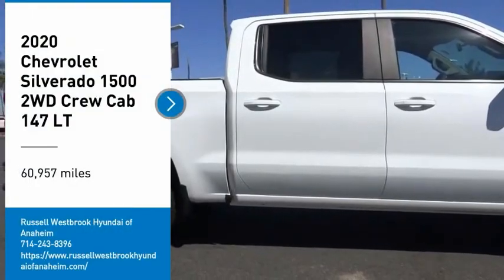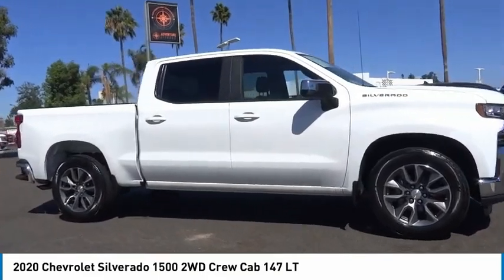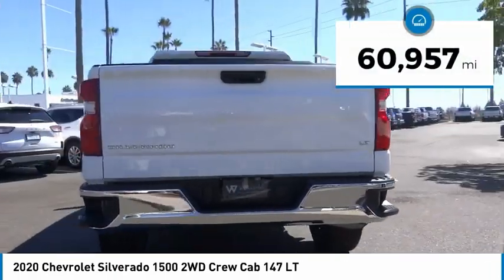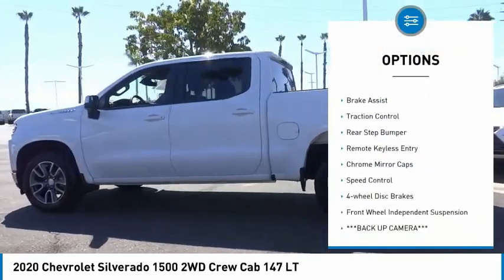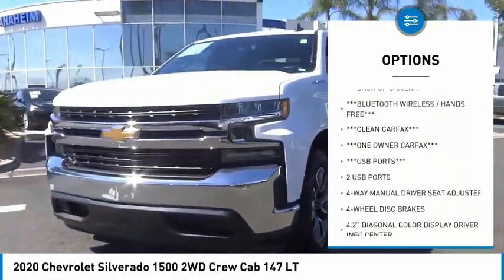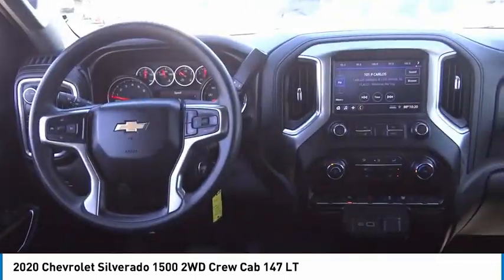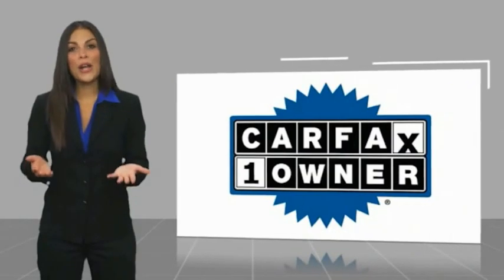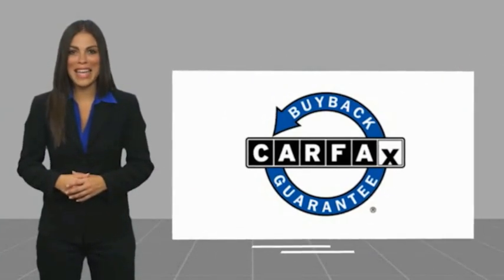2020 Chevrolet Silverado 1500 RA11848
2020 Chevrolet Silverado 1500 2WD Crew Cab 147 LT

1271 S. Auto Center Dr.

2020 Chevrolet Silverado 1500 Summit White 8-Speed Automatic EcoTec3 5.3L V8 ***BLUETOOTH WIRELESS / HANDS FREE***, ***USB PORTS***, ***BACK UP CAMERA***, ***CLEAN CARFAX***, ***ONE OWNER CARFAX***. CARFAX One-Owner. Clean CARFAX. Financing available on approved credit. Trade-ins accepted. Subject to prior sale. All Pricing and Advertised Prices for any/all vehicles offered for sale does not include dealer installed accessories which can be purchased for an additional cost. No sales to Dealers, Brokers or Exporters. For out of state purchase, customers must be present to purchase. If shipping is required, dealership must facilitate; no exceptions. Prices are plus government fees and taxes, any finance charges, $85 documentary fee, $29 electronic registration fee, any emission testing charge and $1.75 per new tire state tire fee. We make every effort to provide accurate information, but please verify before purchasing. Images, prices, and options shown, including vehicle color, trim, options, pricing and other specifications are subject to availability, incentive offerings, current pricing and credit worthiness. Images are for illustrative purposes only.